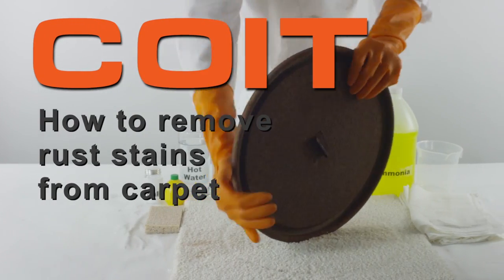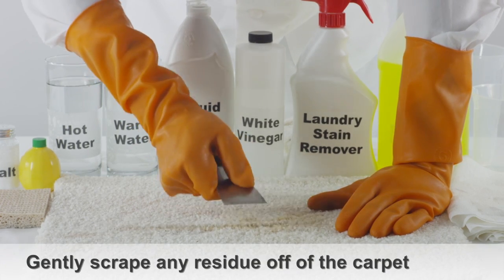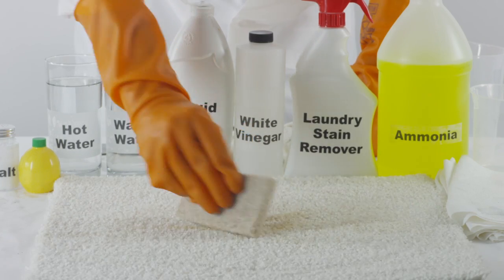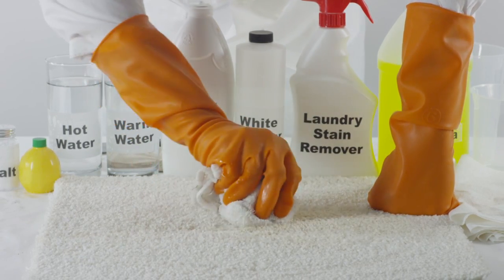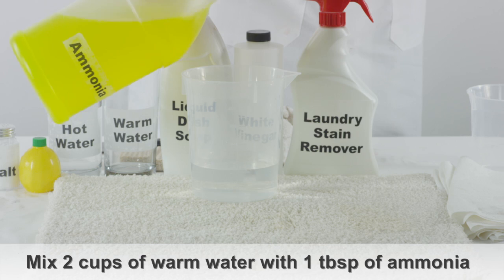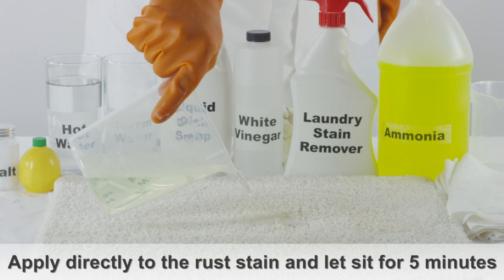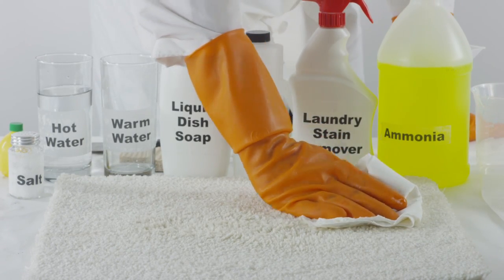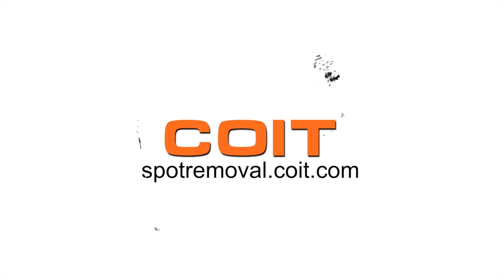How to Get rust out of Carpet | Spot Removal Guide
This video will show several step-by-step cleaning solutions to remove rust stains from your carpet.

For a complete breakdown of the rust stain removal steps, visit our detailed Spot Removal posting